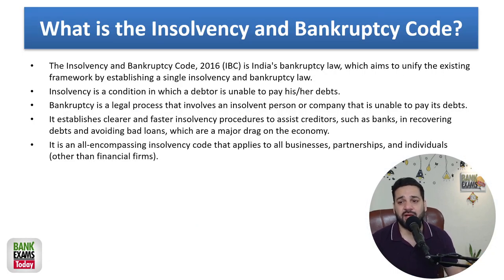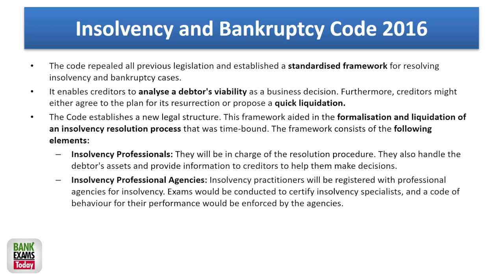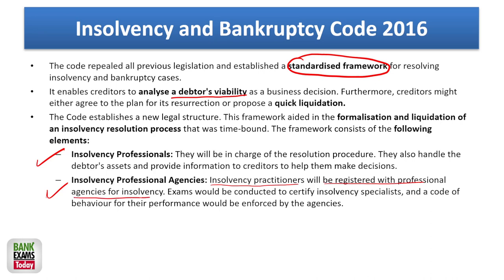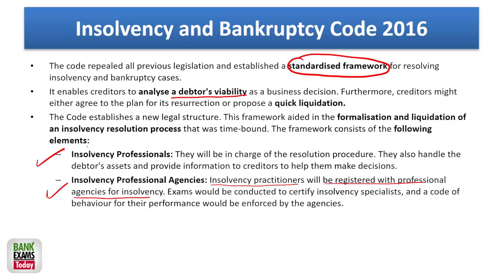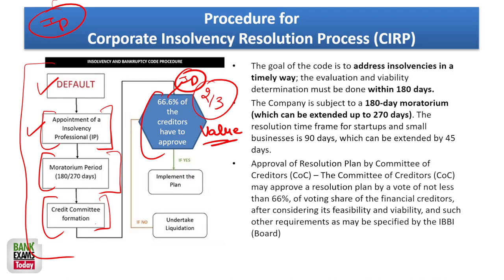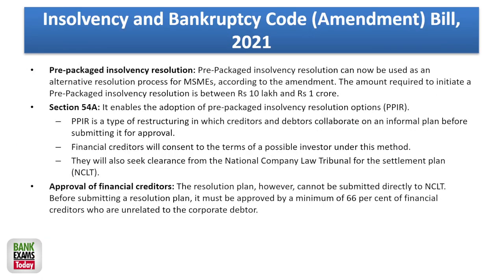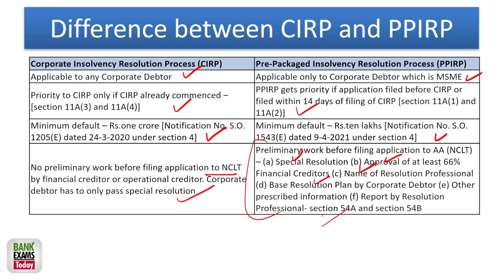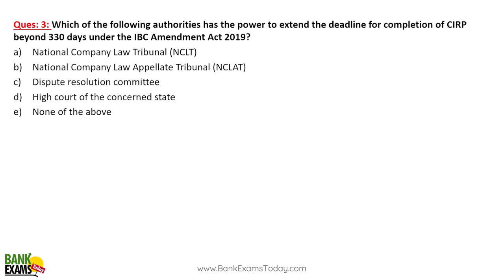IBPS RRB GBO Scale II & III 2023: IBC Code (With Amendments)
Insolvency and Bankcruptcy Code 2016 is an important topic for Financial Awareness section of IBPS RRB GBO Scale 2 and 3 exam. Today we are going to cover IBC 2016 concepts with MCQs.